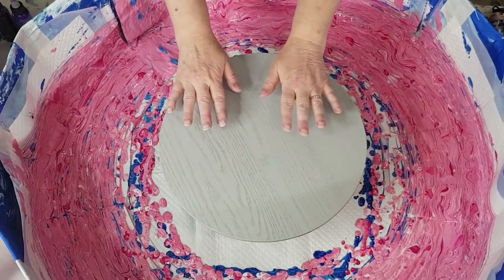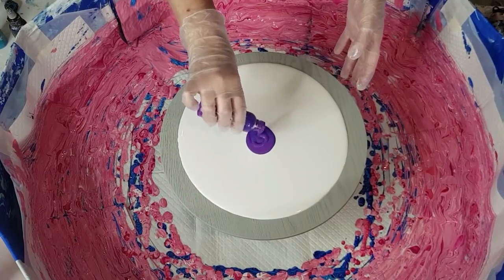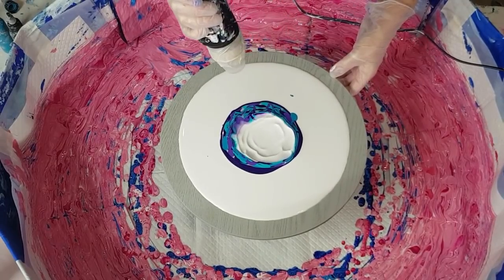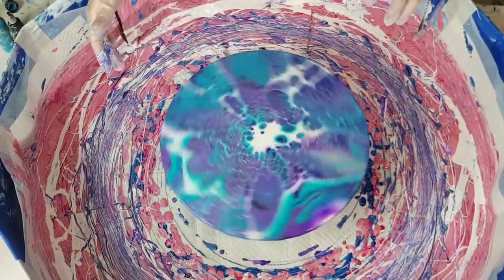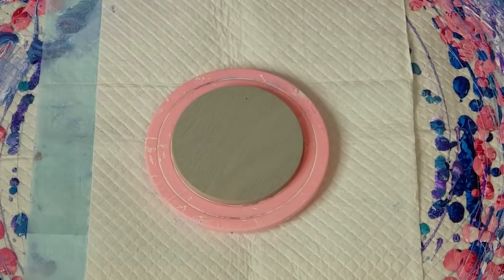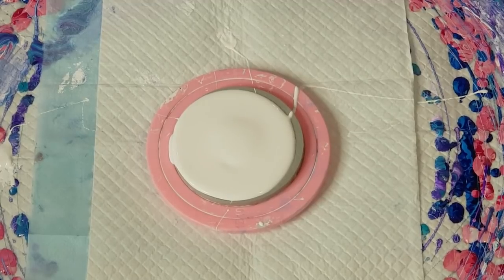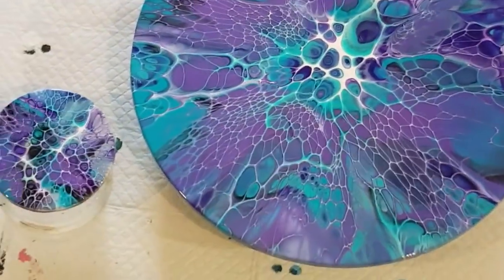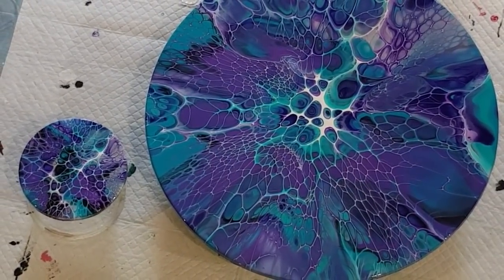#767 Turquoise & Purple Placemat Sheleeart Bloom Spin Pour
Sheleeart Bloom